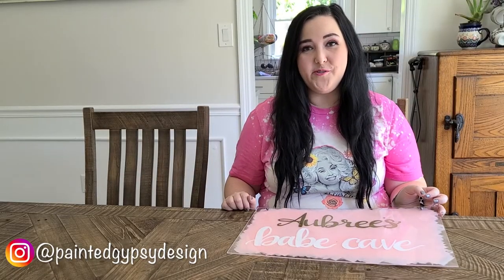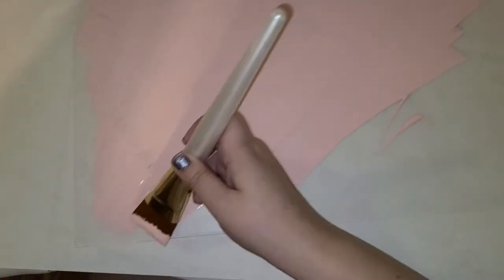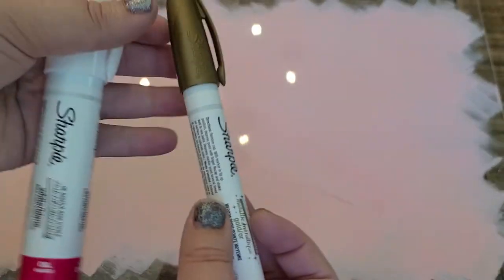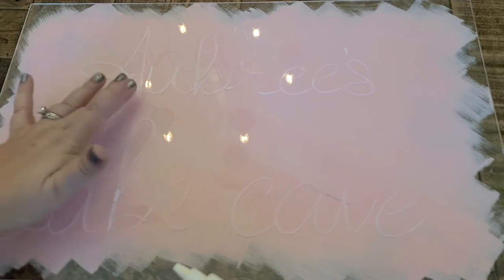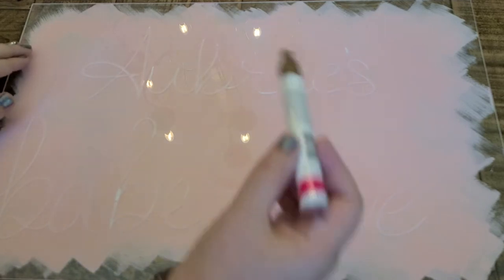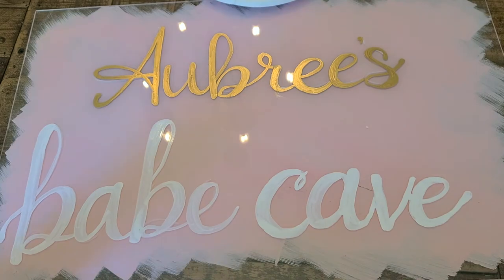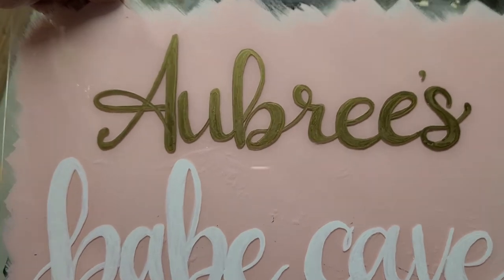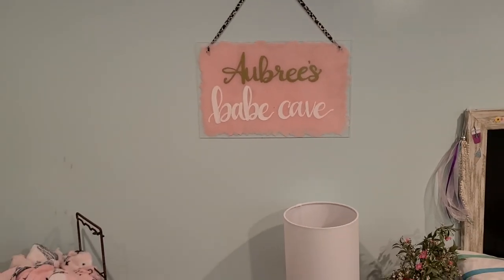How to Make an Acrylic Sign - DIY Tutorial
Want to know how to create an acrylic sign yourself? Check out this D.I.Y. step-by-step tutorial to learn how I made mine out of plexiglass and a few supplies around my house for CHEAP! Only cost me a couple bucks and looks just like the professional ones you can get on Etsy for a fraction of the cost!

CHALK MARKER-

SHARPIE MARKER-
OR
(COLOR PACK)

ACRYLIC PAINT-

PAINT BRUSHES-

CLEAR SPRAY PAINT-